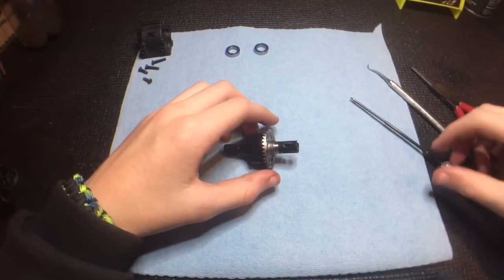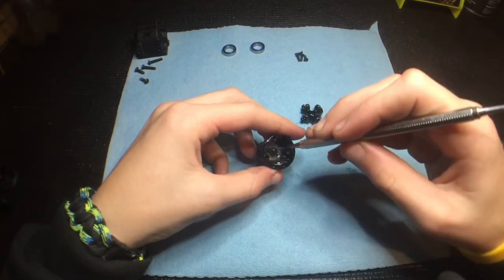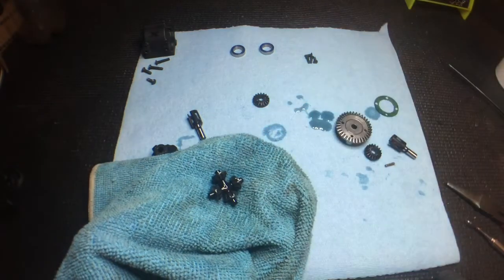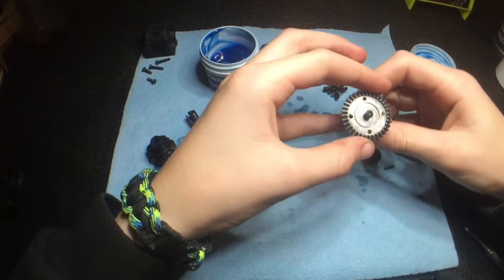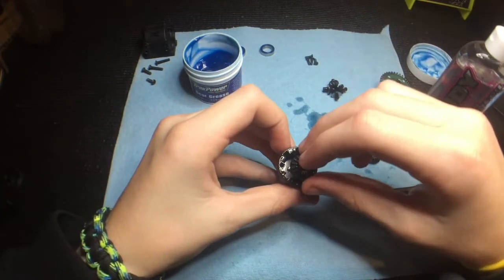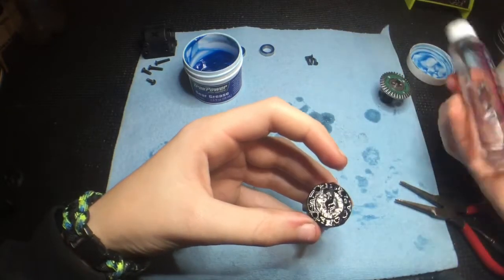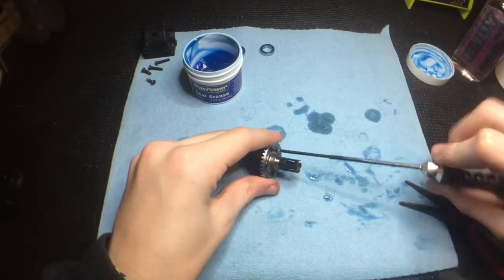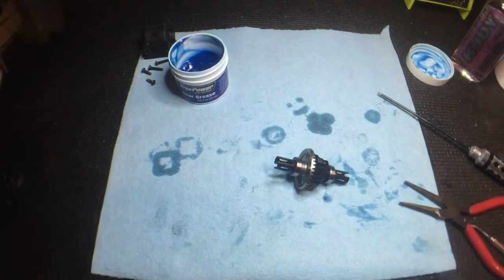HOW TO REBUILD A XRAY XB4 GEAR DIFF